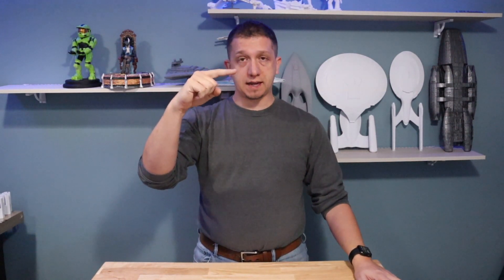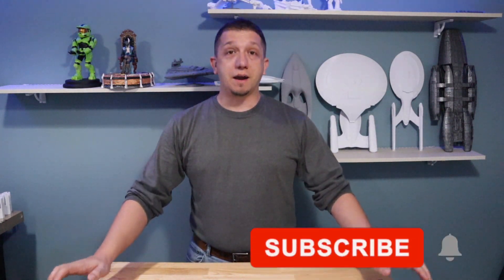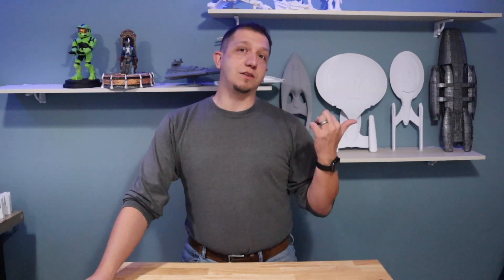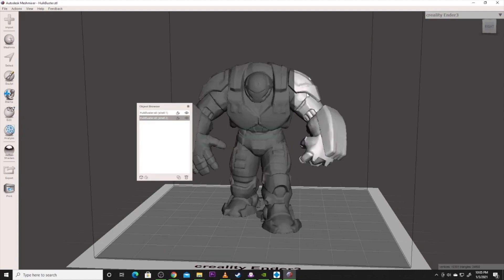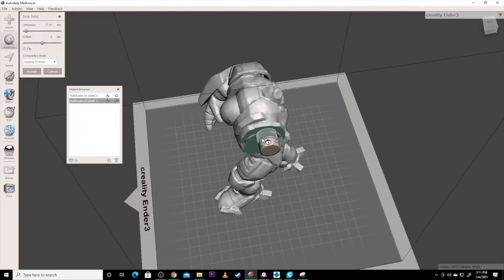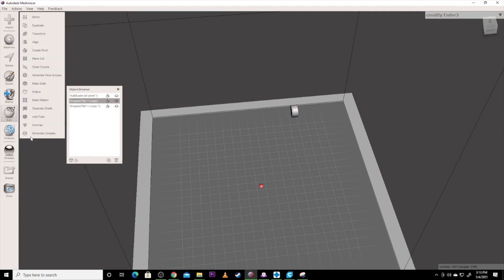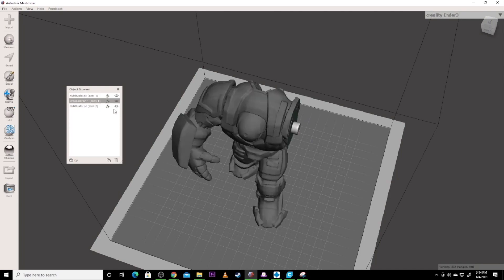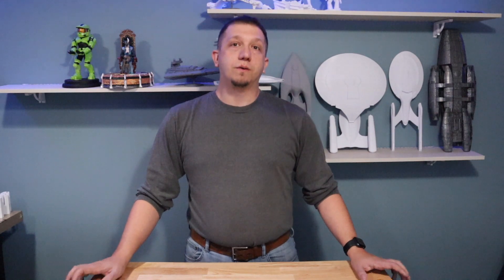How to Cut STL Models for 3D printing in Meshmixer + Meshmixer Alignment Pins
Have you been unable to print something because it was bigger than the build plate of your 3D printer? Solution! You can cut up STL models for 3D printing in Meshmixer, a free tool. This tutorial will show you how to selectively cut the STL model and create Meshmixer alignment pins for connecting the multiple parts together.  See how to print alining pins for STL models using meshmixer ender 3 settings, so you'll see meshmixer support settings ender 3, but can follow similar method for any 3D printers.

🗒 Show Notes 🗒

0:00       ▶️  Introduction
3:37       ▶️ The Selective Cut
5:11       ▶️  Creating Alignment Pins
9:26       *️⃣  Recap